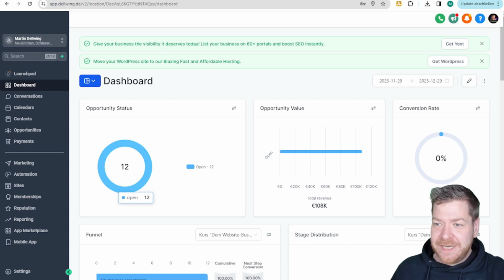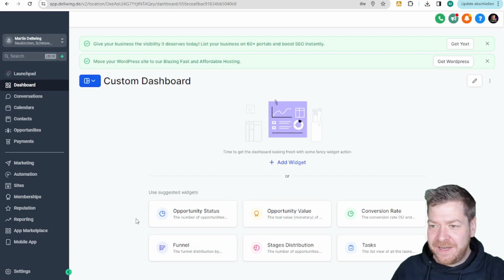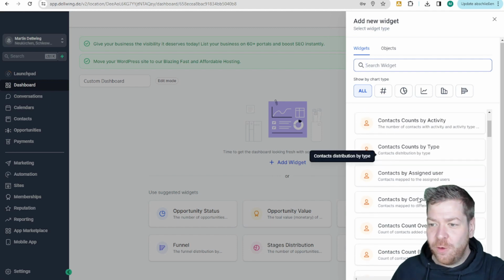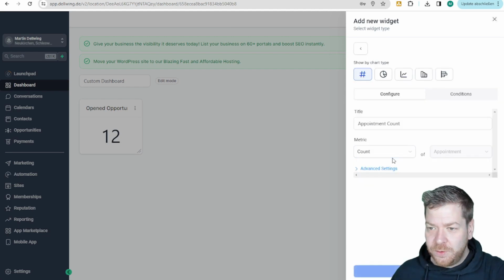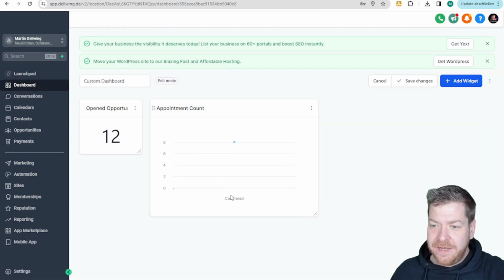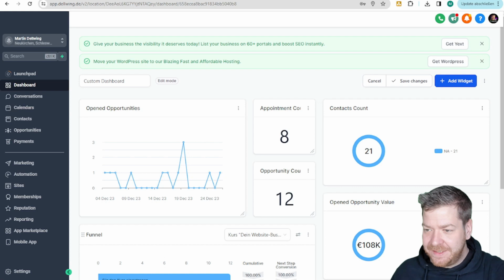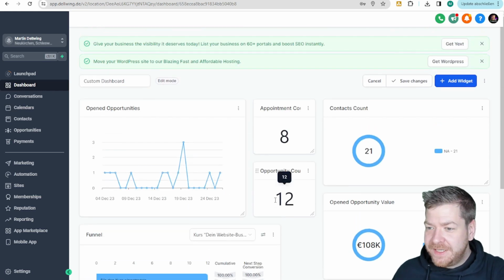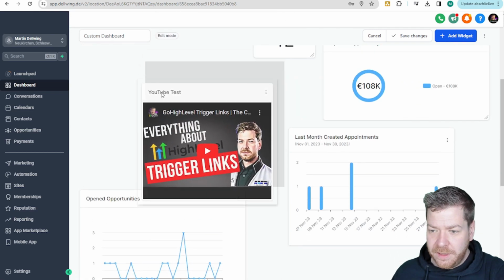Decide for yourself what your HighLevel Dashboard should look like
For you and your HighLevel customers, you now have an incredible number of options to design the dashboard in the way that is most beneficial to you.
🎁 30 DAYS FREE HIGHLEVEL UNLIMITED OR PRO TEST

🚀 YOU ALREADY HAVE AN ACCOUNT BUT WANT TO JOIN MY TEAM?